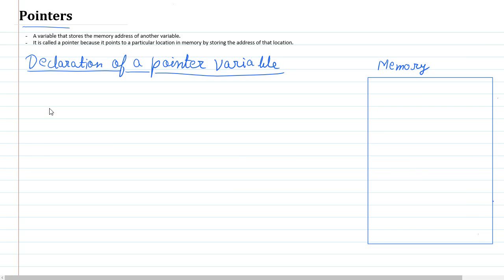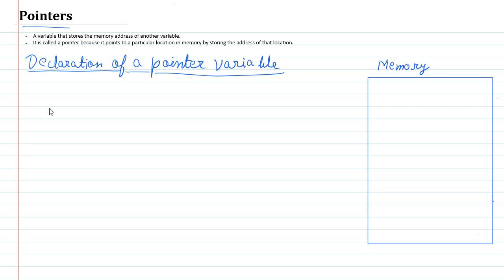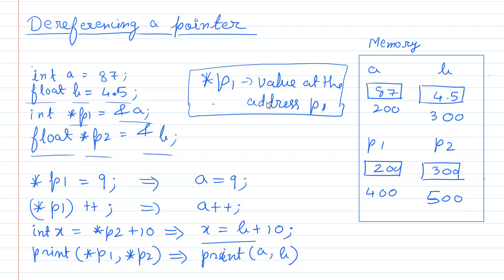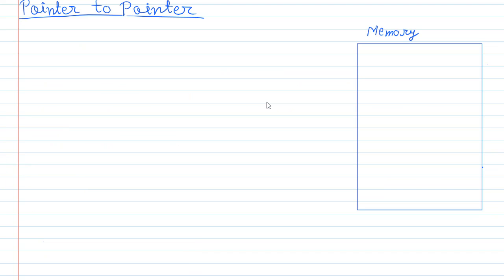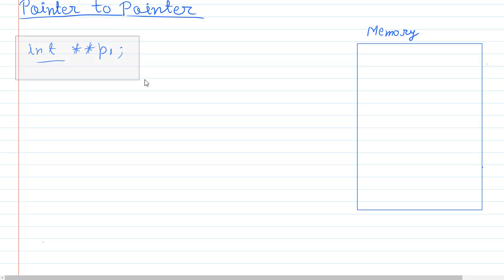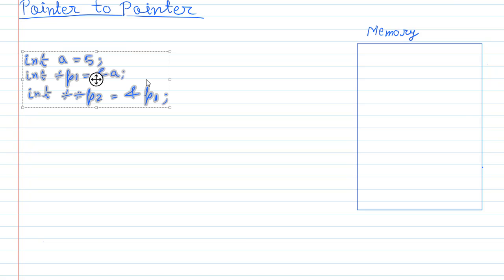Pointers (Declaration, Assigning address, Dereferencing & Pointer to Pointer)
Let's start learning Pointers from the very basics. For this video you need to have basic syntax knowledge of C or similar programming language.